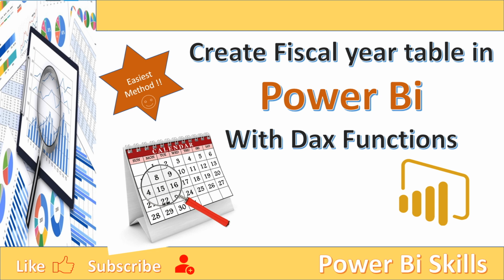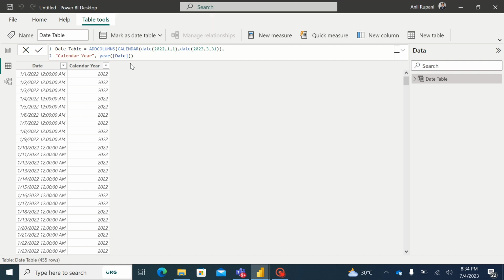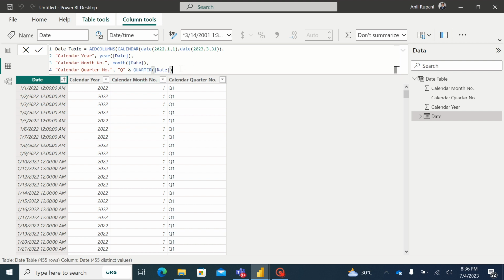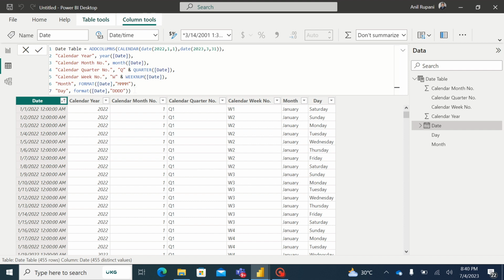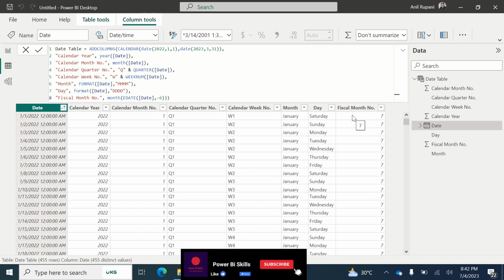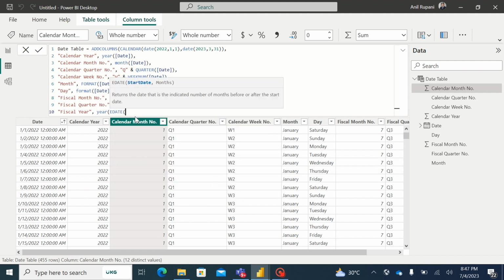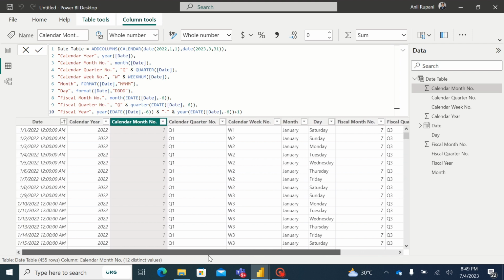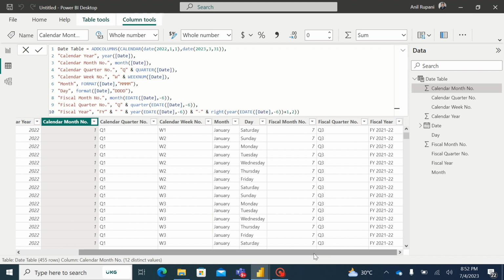Easiest way to create Fiscal date table in Power Bi with the help of Dax function.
In this video, I have explained how we can create a calendar date table and fiscal year date table in power bi with the help of simple Dax functions.

Time stamp :
0:00  Introduction
1:05  Creation of Calendar date table
8:50  Creation of Fiscal date table

Through this channel, i am sharing tutorials to my viewers to become expert in Power Bi, Power Query and Power Automate. I have covered in details various tips and tricks in power bi ( Customized Tooltip, Dax Functions, Visual Swapping trick, Customized Hierarchy and adding Dynamic POP-UP comments in power bi) which most of the viewers would not be familiar with. Objective of this channel is to share my Power bi knowledge with others so that they would get benefit out of it in their professional life.